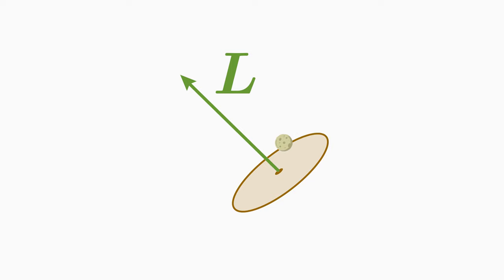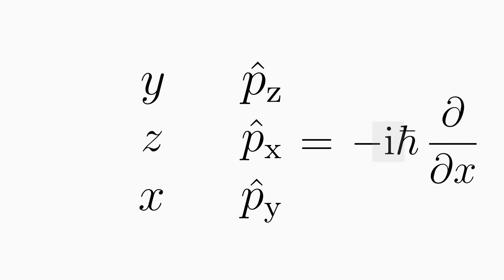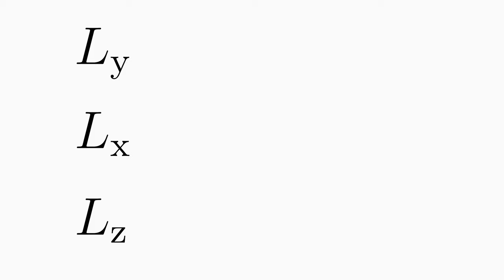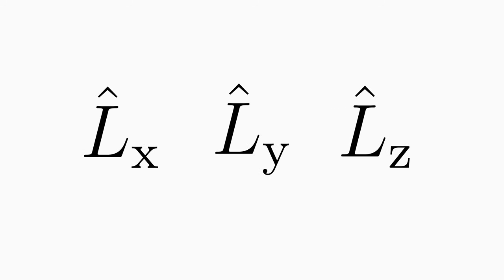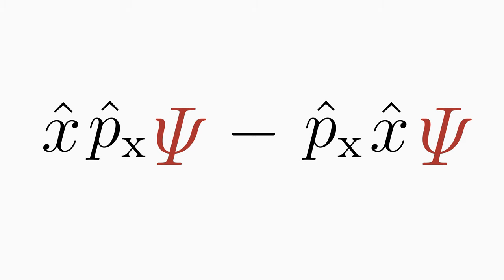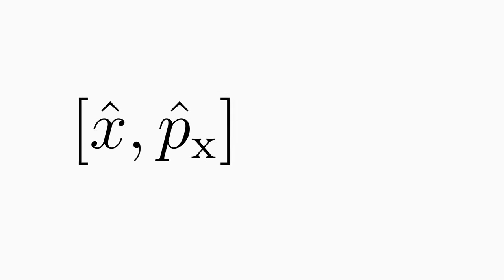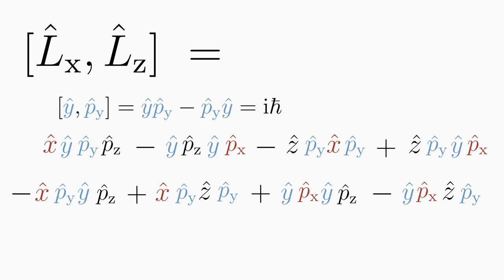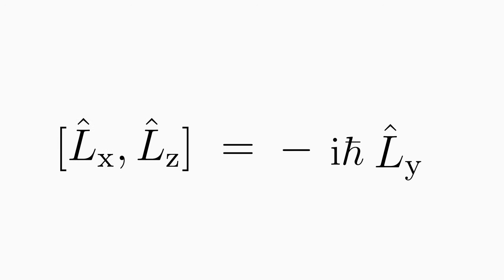All Basics About Angular Momentum in QUANTUM Mechanics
00:00 Classical angular momentum
00:46 Postion and momentum operators
02:30 Angular momentum operators
03:12 Is angular momentum Hermitian?
04:36 Heisenberg's Uncertainty Principle
06:53 Angular momentum commutators
09:46 Angular momentum visualized
10:21 L-squared operator
11:30 Eigenfunctions of L^2 and Lz operator
12:58 Orbital angular momentum quantum number
13:58 Magnetic momentum quantum number
14:54 Summary

Books by Alexander Fufaev:
1) Equations of Physics: Solve EVERY Physics Problem